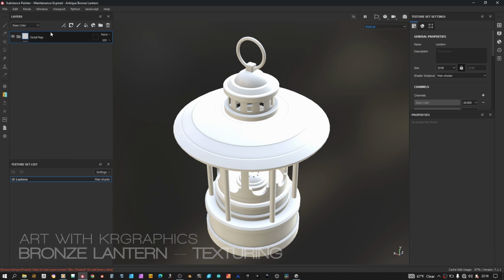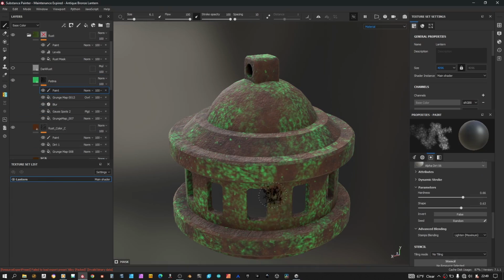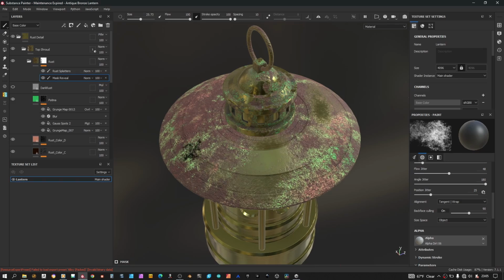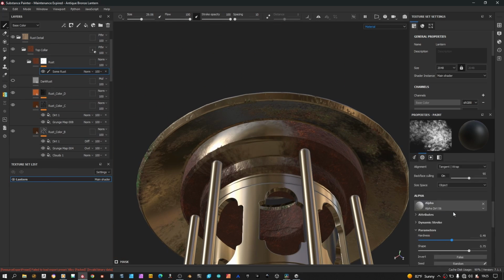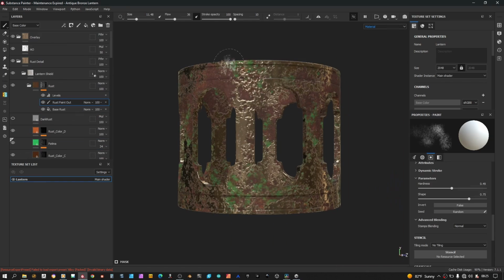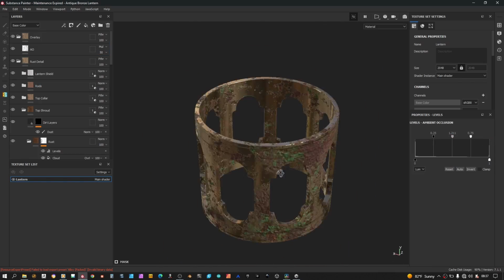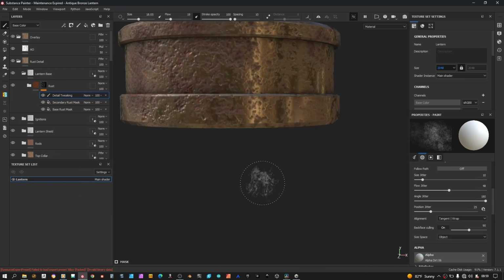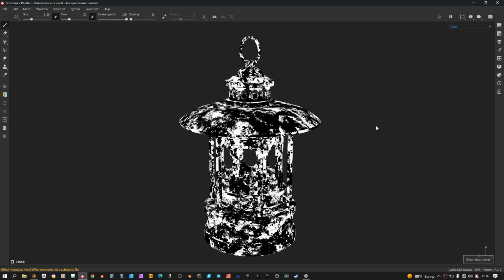Making of the Antique Lantern, Episode 4, Weathering | Art with KRGraphics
In the first portion of texturing the lantern, we dive into substancepainter and begin the process of creating a rusted and aged surface. We are also introduced to using Smart Materials, masks, and Anchor Points to speed up the process.

I wasn't going to include the rust painting in this series, but I wanted to show that artists can change their minds during a project and I found a use for it which is shown in the next part of texturing this lantern. I had a lot of fun on this one.

Software Used: Modo, Substance Designer/Painter, Affinity Designer, Unity
Model Created By: Kashif C. Riley
Video Edited with DaVinci Resolve
Song: Into the Depths by Jingle Punks